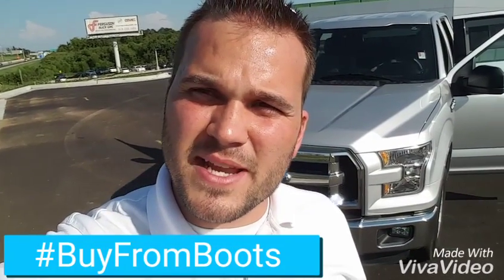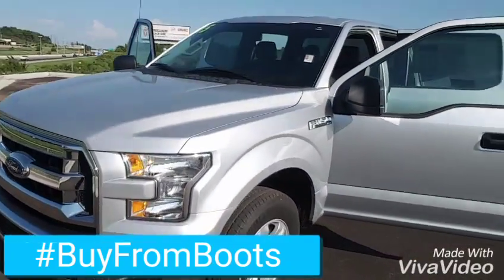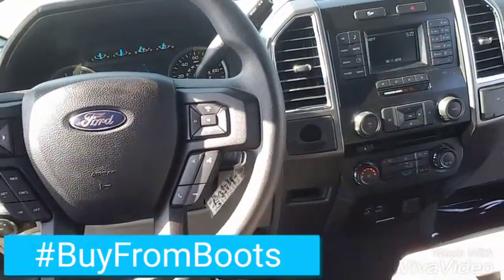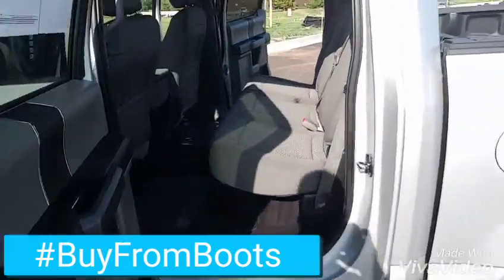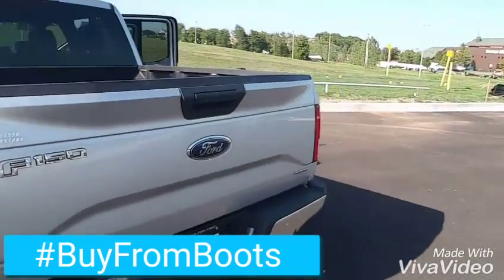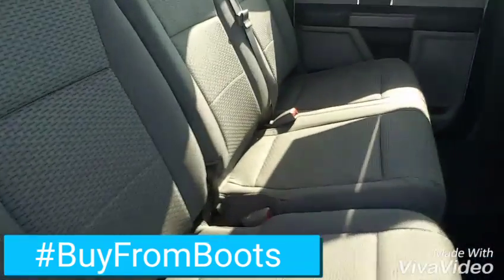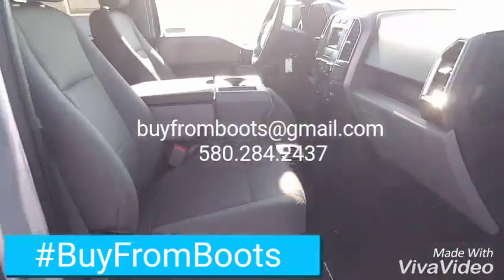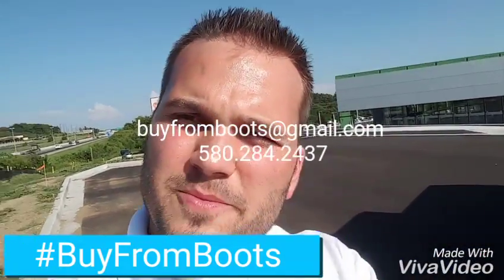2015 F-150 for Paul from Ferguson Buick GMC and Boots